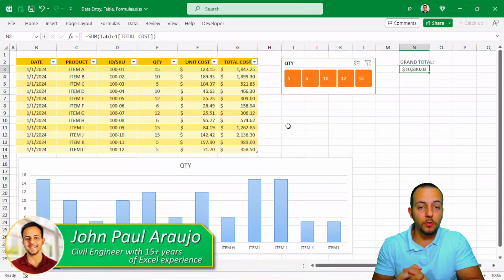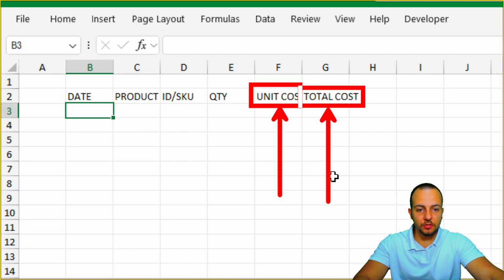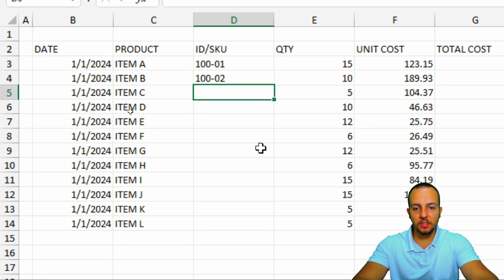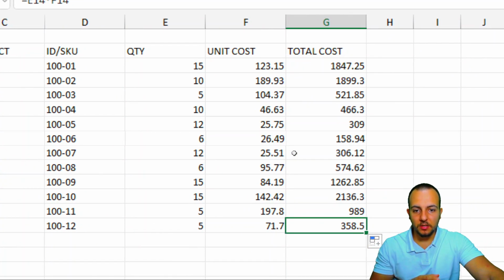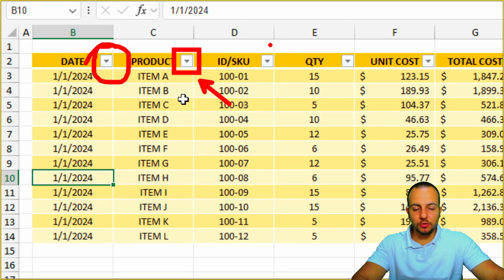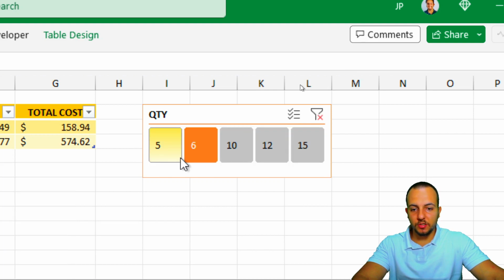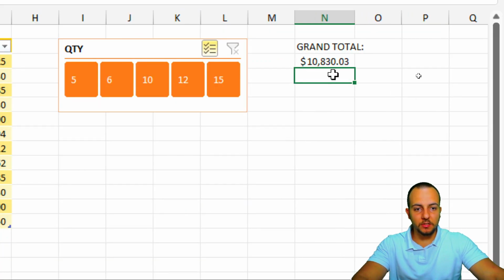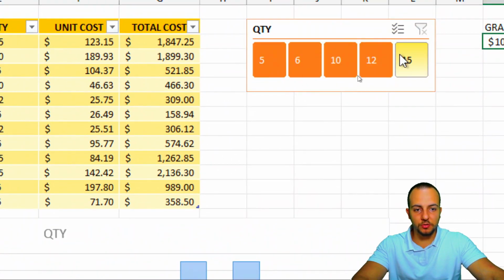Excel Tutorial For Beginners | Data Entry, Table, Formula, Function, Slicer, Chart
In this Excel video tutorial, we gonna learn Excel from the basic. Excel Tutorial For Beginners with Data Entry, Table, Formula, Function, Slicer, Chart.

In this free Excel course, we gonna learn how the essentials of Microsoft Excel. We gonna start with the basics, such as, entering data and formatting as a table, and then, creating a chart, a slicer and some functions and formulas to help us to make analyses.

To begin with, the first thing we will do is rename the Excel worksheet tab, and then we will learn that each cell has a name and how to check this name which is made up of column and row or we can also check via the Name Box.

After that we will do the data entry, or insert data into the Excel spreadsheet. In this example, we will insert data related to the products we have in stock we will start by inserting the headers and then the data below.

Now, we are going to transform our dataset into an Excel table, that is, format it as a table and this is the first tool we will learn to use.

Transforming the data into a table in Excel has several advantages the table Can be filtered In other words, we can carry out analyzes and filter the information or even organize the information we can also add other tools such as the slicer.

The slicer allows us to filter the information in the table in a dynamic and interactive way, just click on the button and the table is automatically filtered to match the selected information.

Now we can learn how to create formulas and functions in Excel. Let's start with the multiplication formula to get the product between two values or many cells in Excel. Then, we will learn how to make the sum formula and also the sum function in Excel to add up all the values from a table and thus obtain the grand total.

Now we are going to create a chart in Excel to help us analyze the information. This is the last step we are going to do from this free Excel tutorial. A graph is very important because we can visually see the information in an easier and simpler way. We can use many different charts in Excel, such as column chart or bar chart or pie chart or donut chart or map chart or line chart and so on.